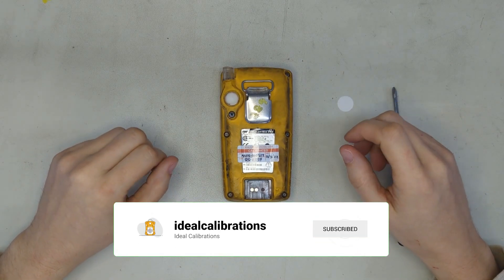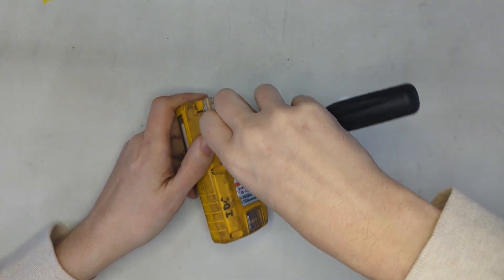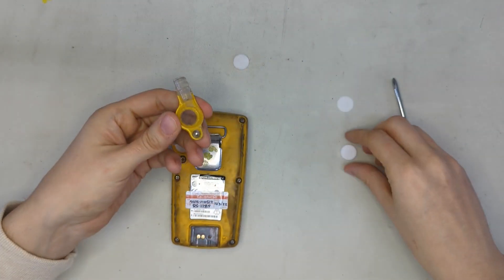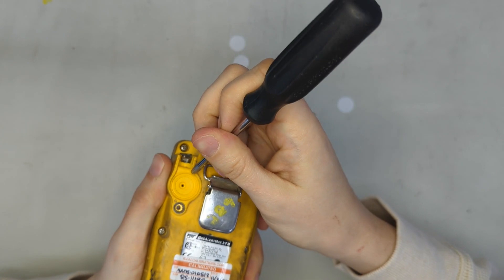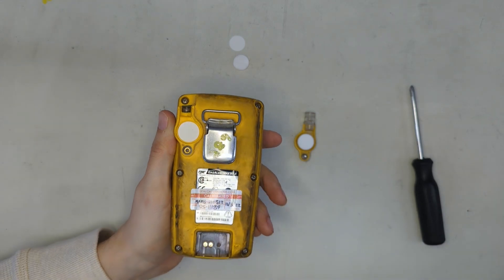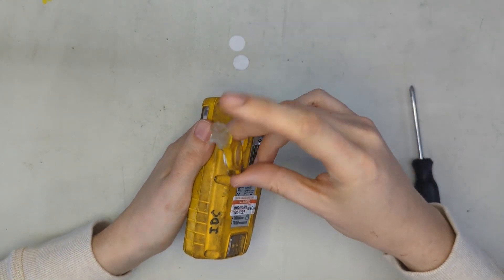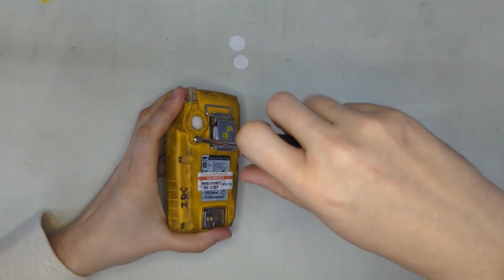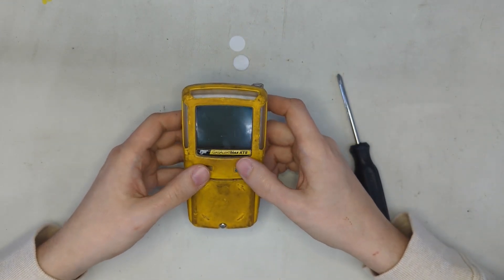Filter replacement in the Honeywell BW Technologies GasAlertMax XT II? STOP! Watch this video first.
Uploaded 04/11/2023

Are your filters on your XT II dirty? Pump acting weird? This is the video to watch. I'll show you how to replace your filters in the GasAlertMax XT II without ruining the seal on your unit.

If you're getting pump block faults give us a call and we can help you fix them!

Having a problem? We service gas detection equipment!